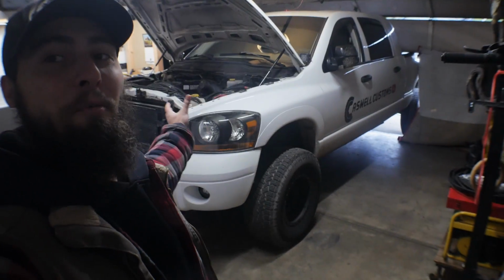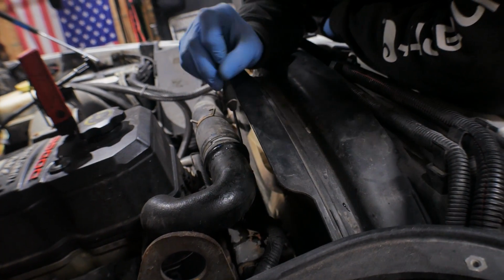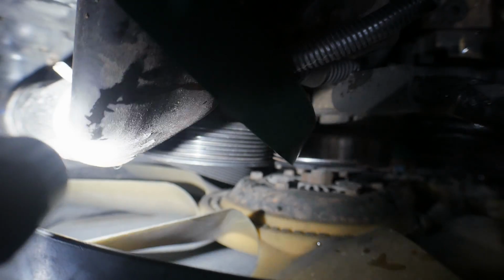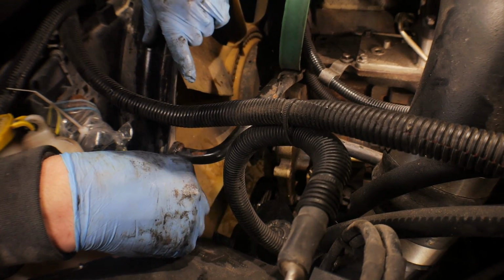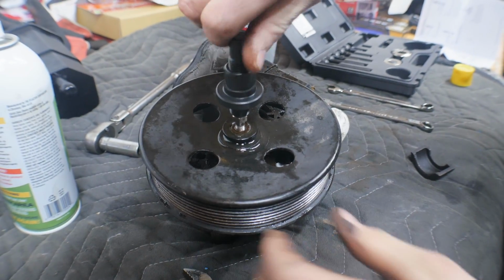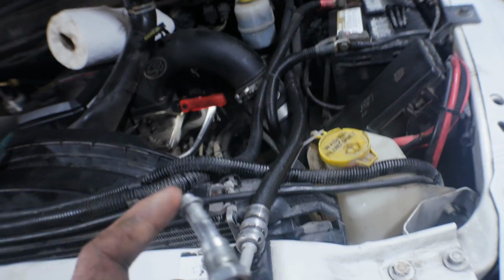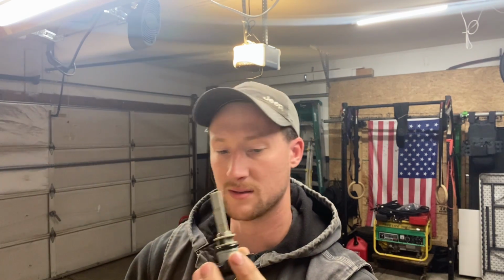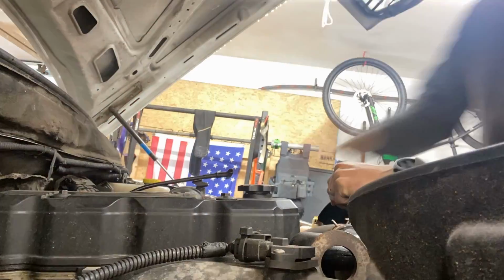3rd Gen 03-07 Ram 2500 Power Steering Pump Replacement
Replacing a Power Steering Pump in Brent's 2007 3rd Gen Ram 2500 Cummins.

This truck has 180,000 miles on it with the original pump and was in need of a new one due to lack fine steering and a squealing noise coming from the pump while turning.

Products used or equivalent products.

Power Steering Pump Compatible with 03-07 Dodge Ram 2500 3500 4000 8 Cyl 5.7L Replace for 52106842AE, 52113925AB, 68034330AB, 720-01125, 96-70268

Dorman 300-314 Power Steering Pump Pulley for Select Chrysler / Dodge Models, Black

Mopar 52106856AC Power Steering Fluid Reservior Cap

Dorman - HELP 82746CD Power Steering Reservoir Cap

Astro 7874 Pulley Puller and Installer Kit

Valvoline 602241 Power Steering Fluid, 32 Oz, Amber

WHEELS & TIRES FOR YOUR PROJECT

FILMED WITH - Panasonic Lumix G7KS 4K Mirrorless Camera, 16 Megapixel Digital Camera, 14-42 mm Lens Kit, DMC-G7KS

Kiwifotos 46mm-52mm Step-up Adapter Ring for Lenses (46mm Lens to 52mm Filter, Hood, Lens Converter and Other Accessories)

Vivitar 52MM 0.43x Wide Angle Lens Compatible with Nikon

MICROPHONE - Rode VideoMic GO Light Weight On-Camera Microphone